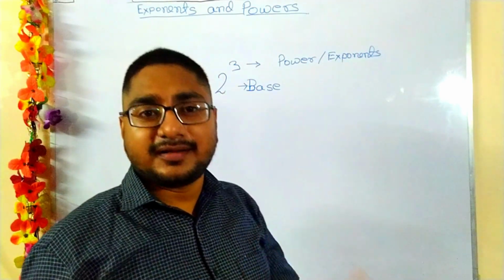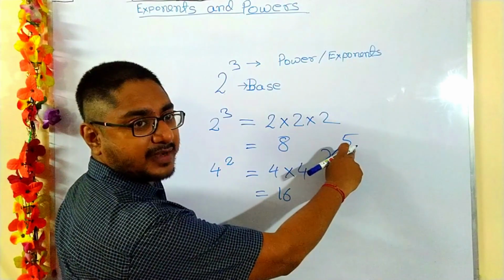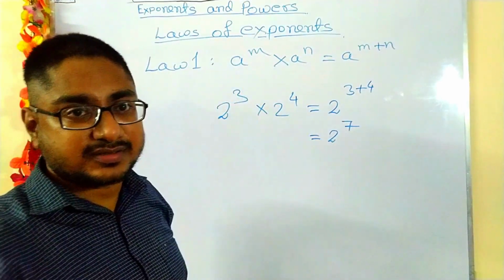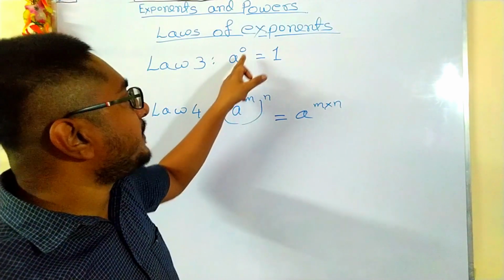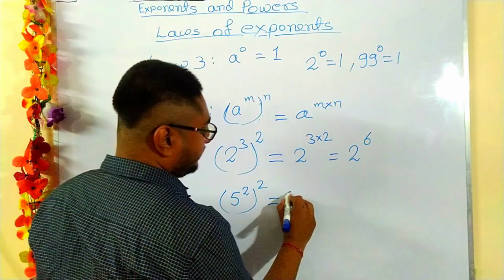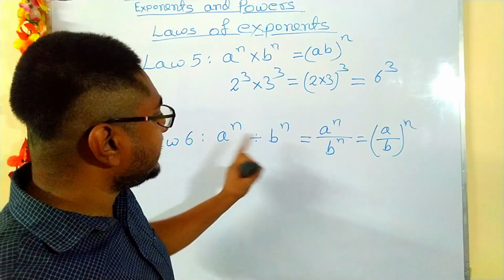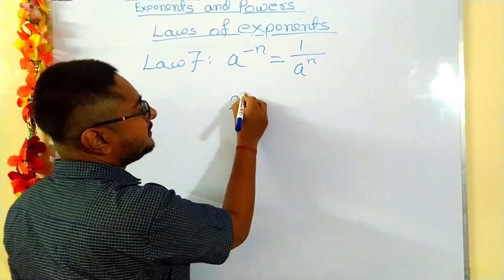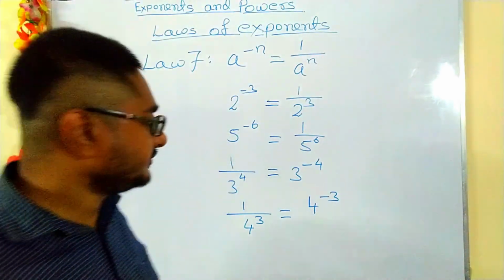EXPONENTS AND POWERS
EXPONENTS AND POWERS EXPLANATION VIDEO